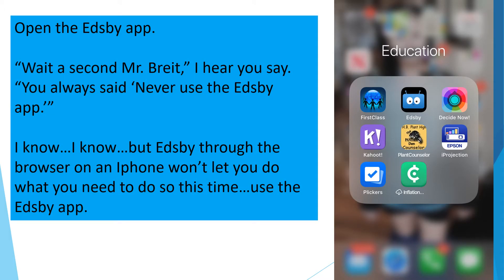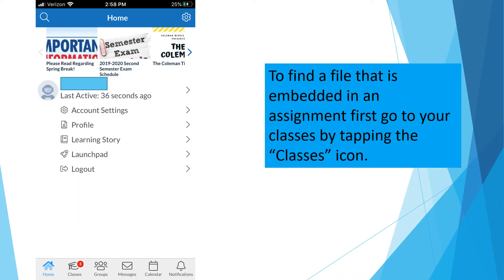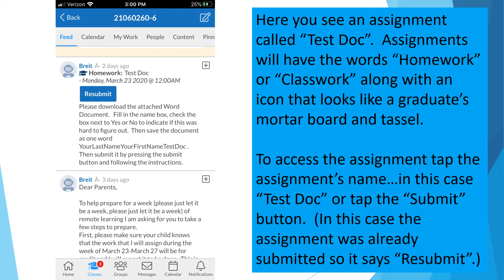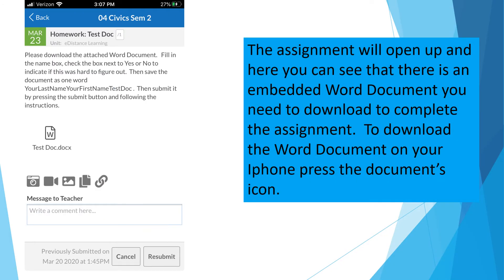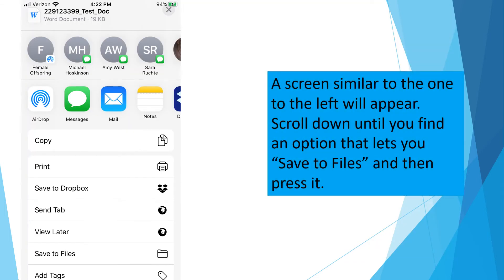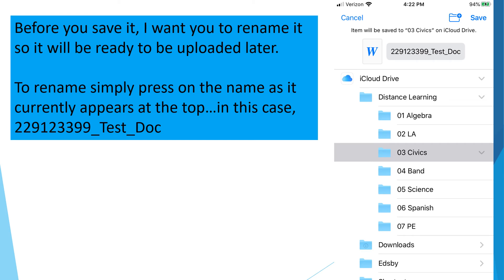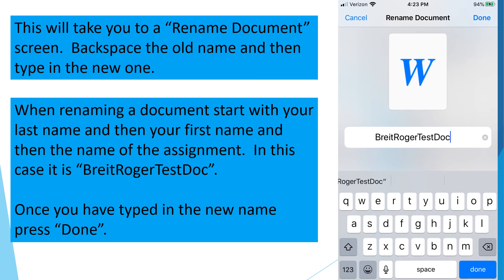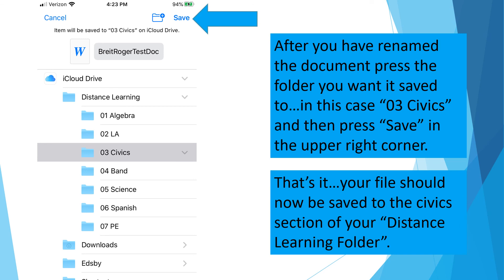Distance Learning Downloading files from Edsby to Iphone or Ipad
Two of five videos from Distance Learning Procedures for Iphone/Ipad in smaller, easier to digest chunks.